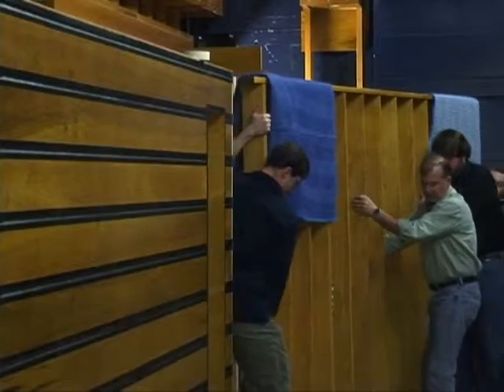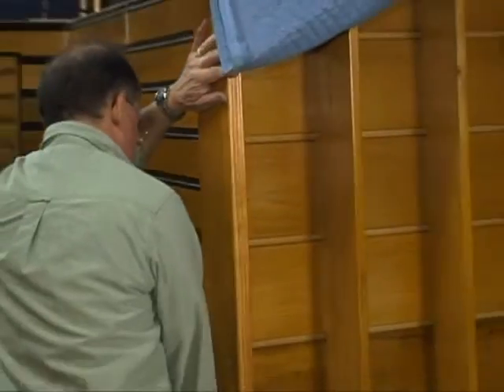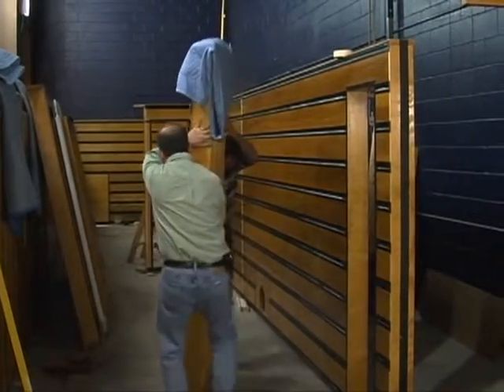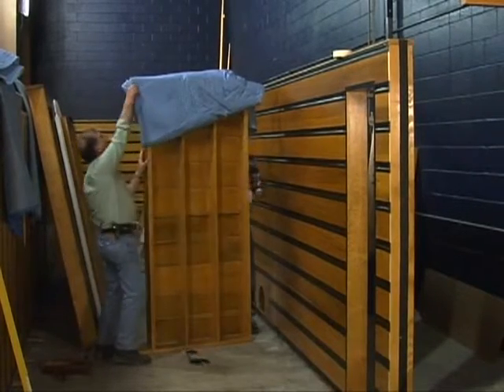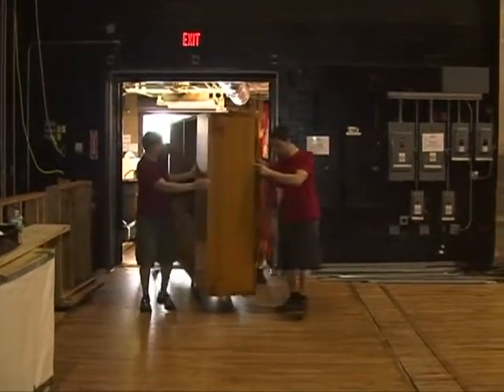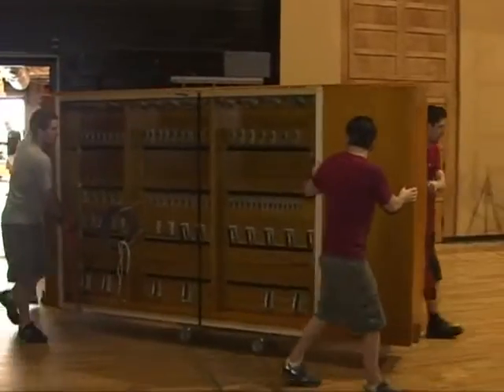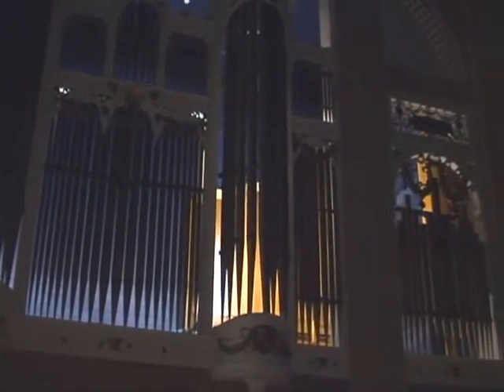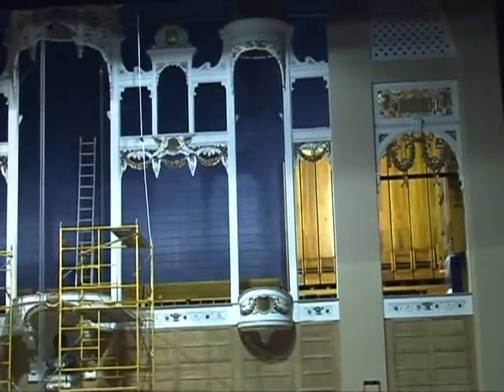Kotzschmar Organ Renovation Update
Executive Director Kathleen Grammer gives us an update on the restoration of Portland's famed  Kotzschmar Organ